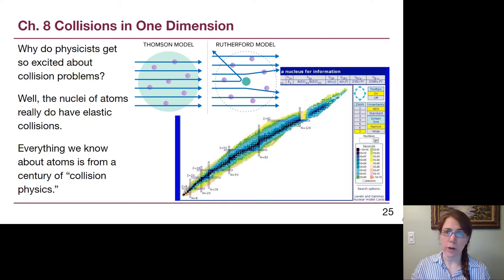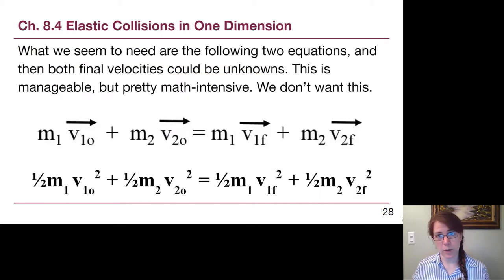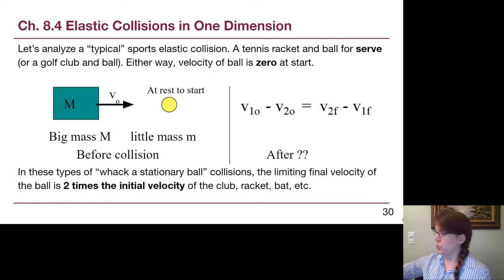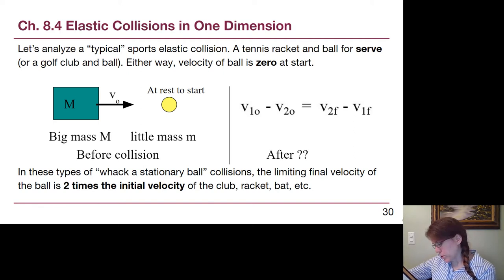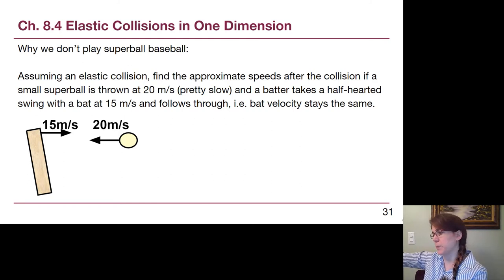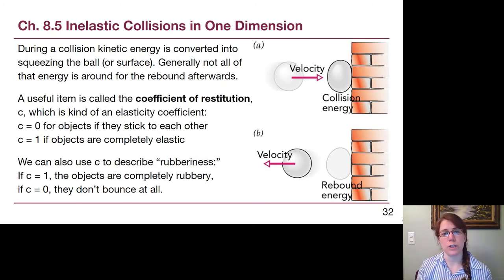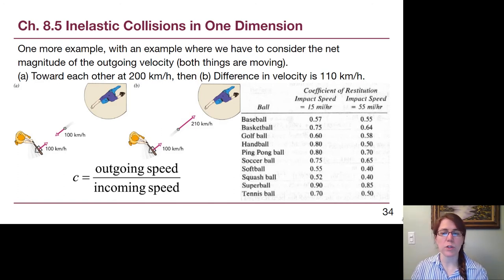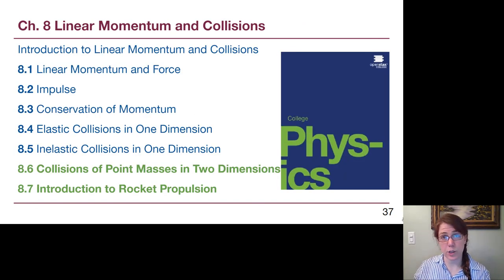GRCC Physics 125 - Online Lecture - Chapter 8, Part 3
In this third lecture video portion of Chapter 8 of Openstax College Physics, Dr. Woolsey defines "elastic" versus "inelastic" collisions and introduces the coefficient of restitution to deal with real-world situations that are somewhere in between the extremes.

(Recorded March 2020, Updated October 2020)